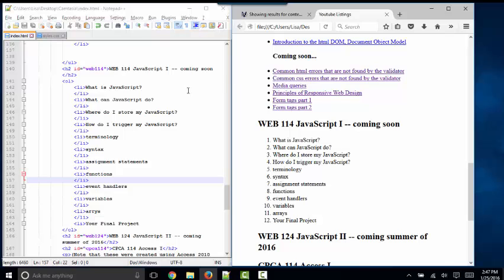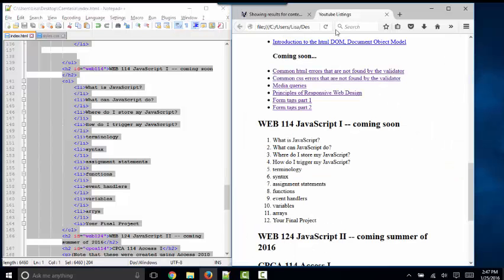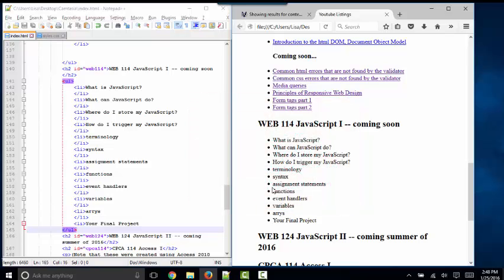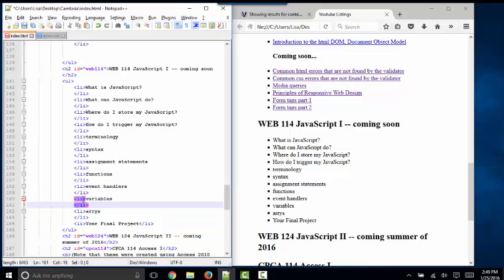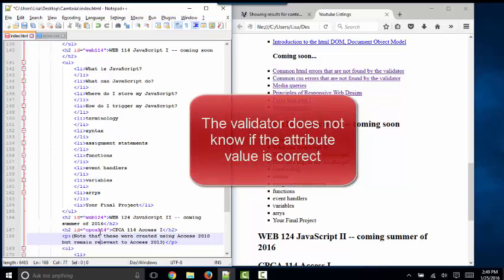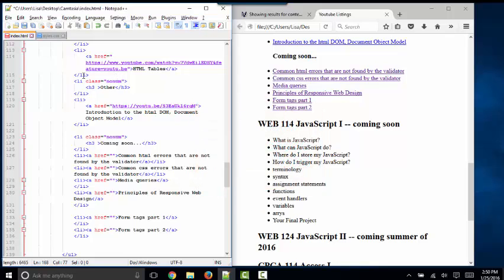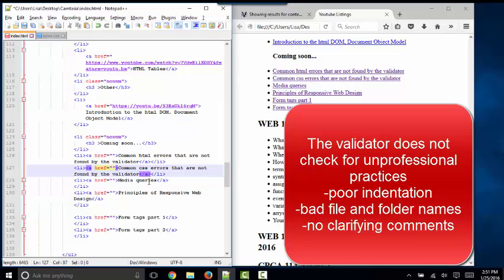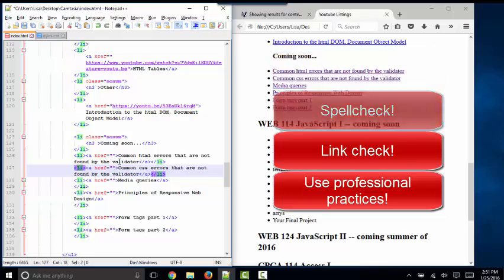Common html errors that the validator will not find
The html validator at validator.w3.org finds many html errors, but not all.  Watch this screencast to understand what errors it will NOT find by Lisa Friedrichsen.